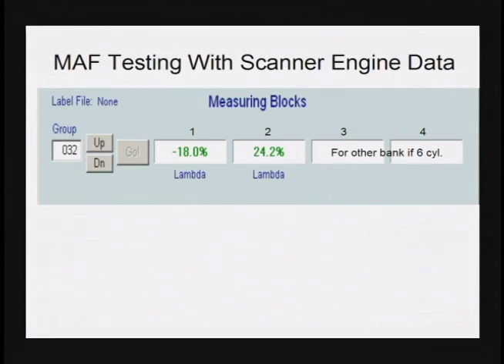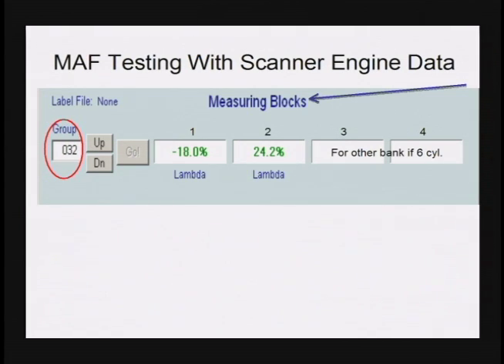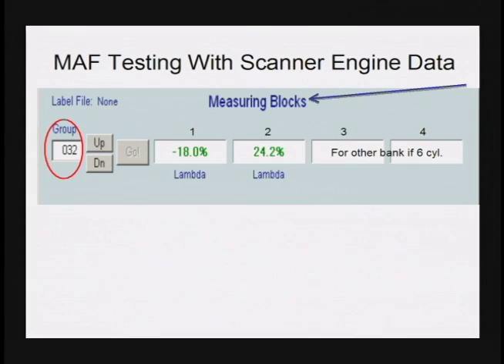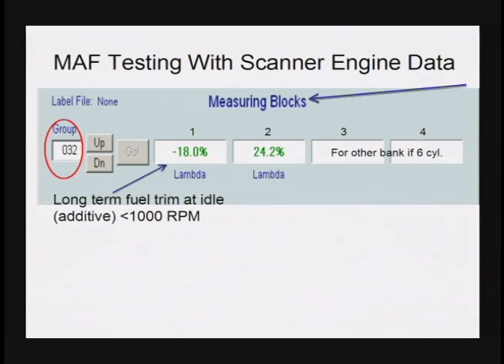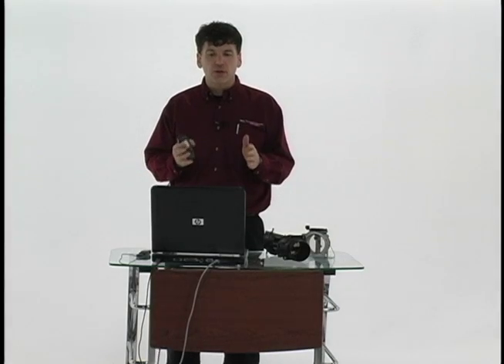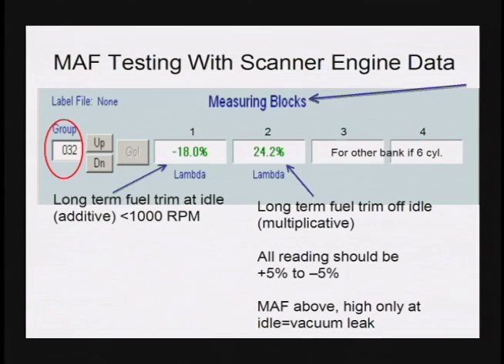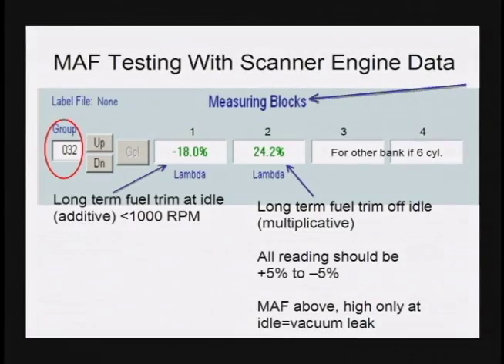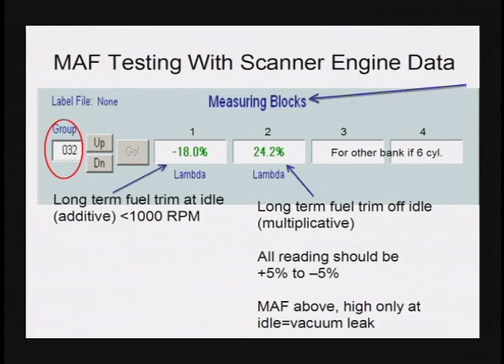MAF Sensor Testing on VW & Audi | Dave Scaler | Tech Tip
This Tech Tip is taken from Dave Scaler’s course on Import Testing and Techniques.

Many aftermarket scanners now offer VW and Audi software without the need for the factory tool. Although, if you’re not very familiar with the way these import companies do their testing, you may be uncomfortable with using the scanner. Dave Scaler cuts to the most common place to go inside the scanner to test for a fuel trim issue.